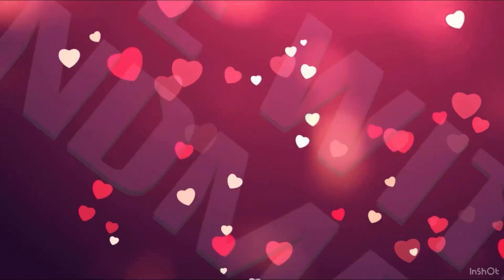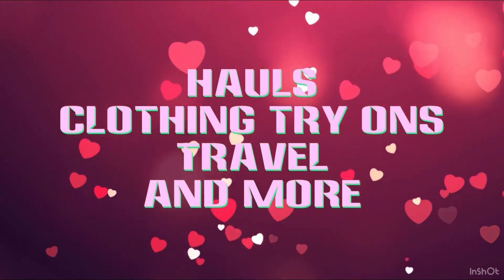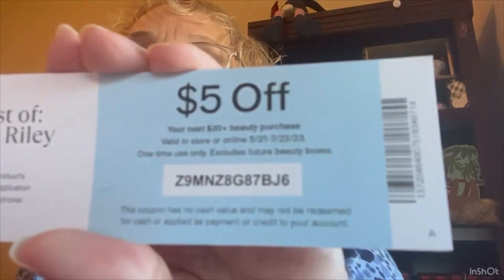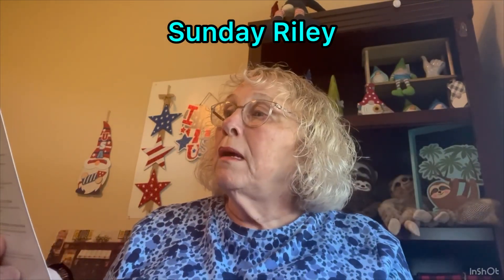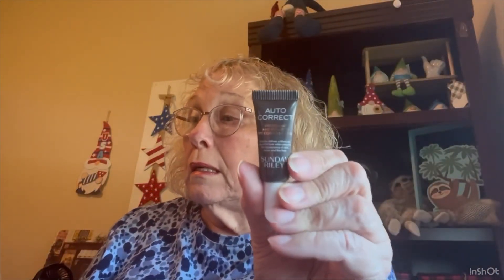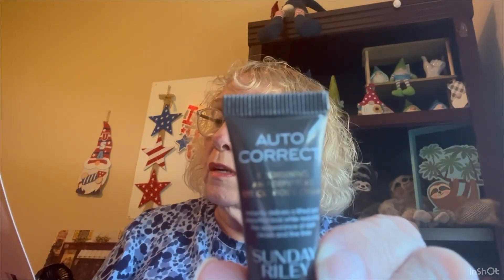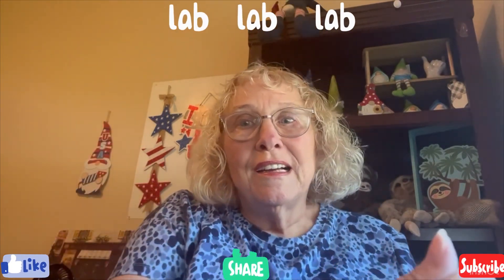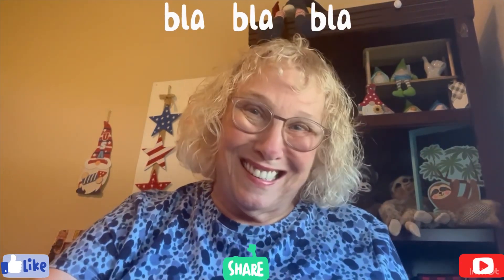MACY’s BEAUTY BOX - Sunday Riley Samples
This month’s Macy’s Beauty Box consists of all Sunday Riley sample products. What do you think of them?